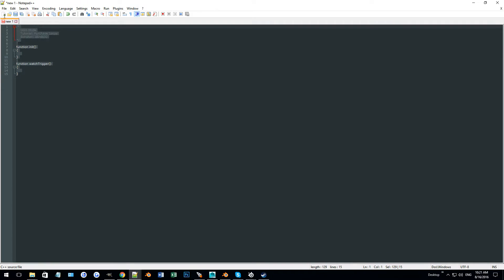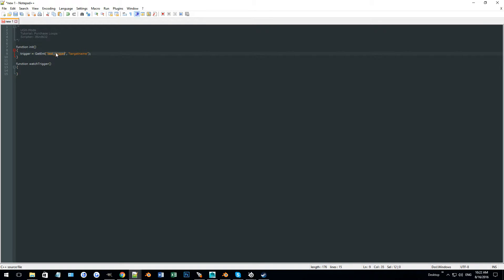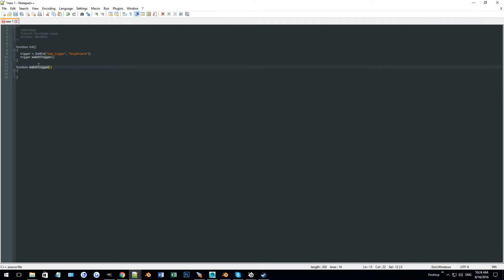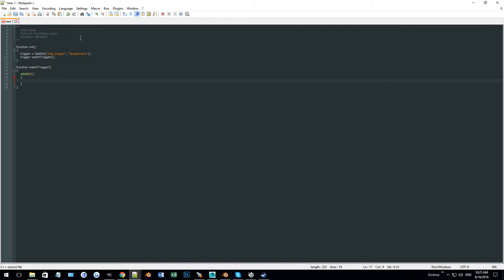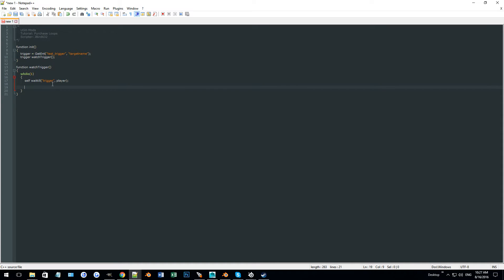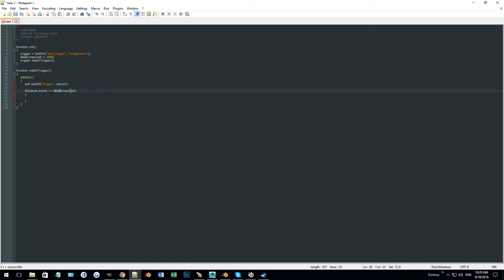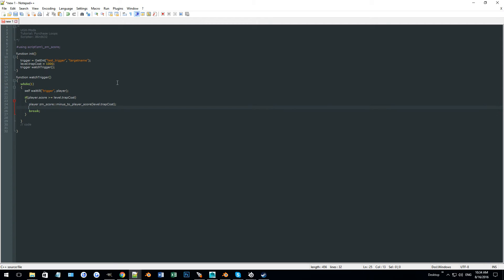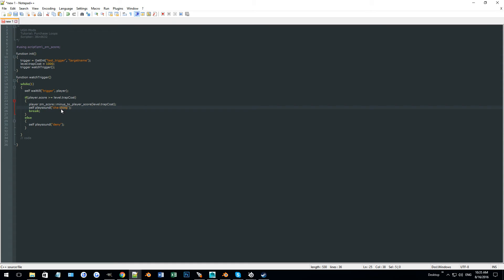Black Ops 3 Mod Tools Tutorial - Scripting Purchase Loop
This is a scripting tutorial for Black Ops 3 Mod Tools. As of right now its a tutorial that will be used for the alpha team for anyone who is new it scripting. The tutorial covers how to script a purchase loop for custom scripts and how to minus points for things such as traps, wall buys and other scripts.